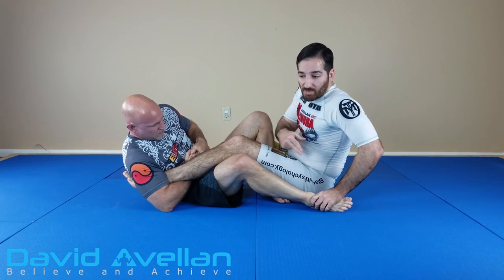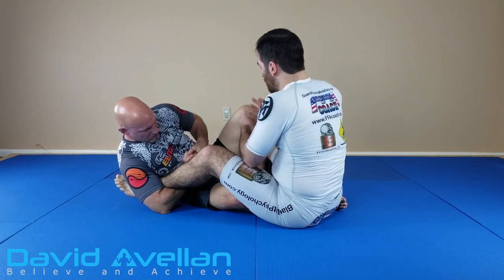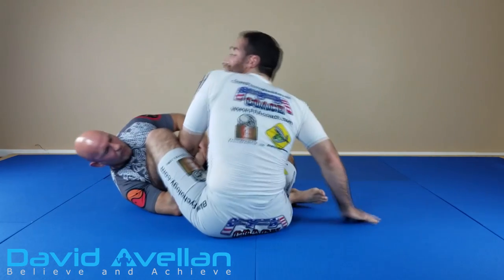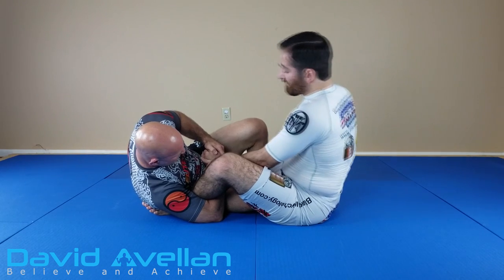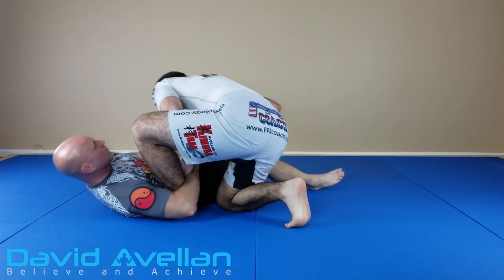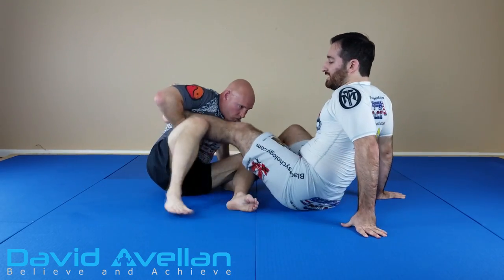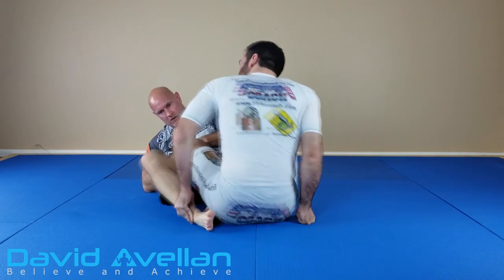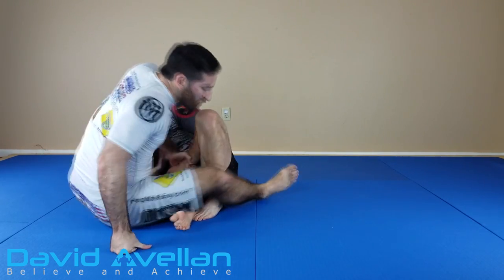Butt Scoot Your Way Out of Ankle Locks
The next Achilles Hold escape I will be showing is the butt scoot escape. This is a good way of countering when the opponent falls over your ankle (sideways), and will get you out of danger and can get you into top side control. This escape also works great for heel hooks too.